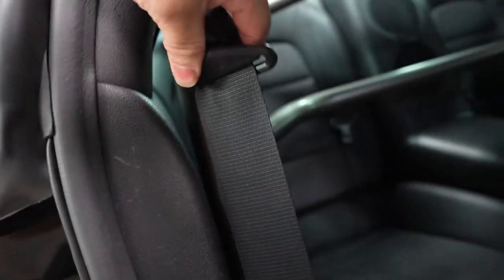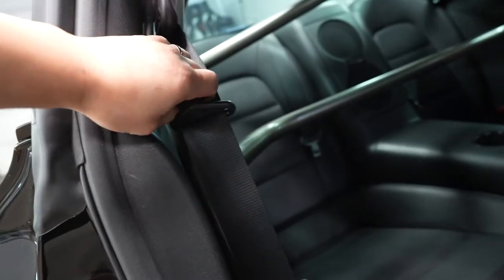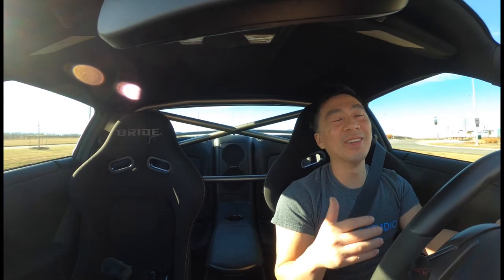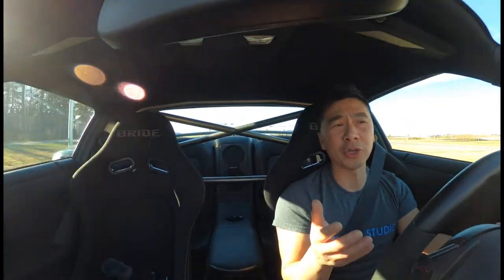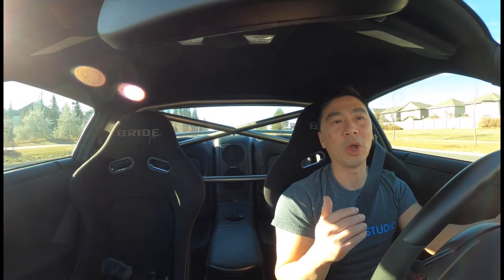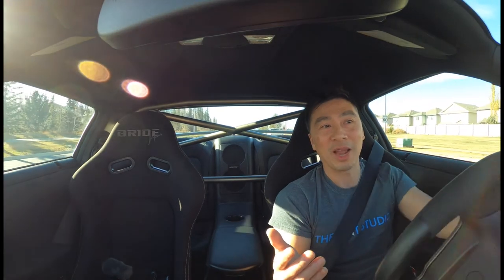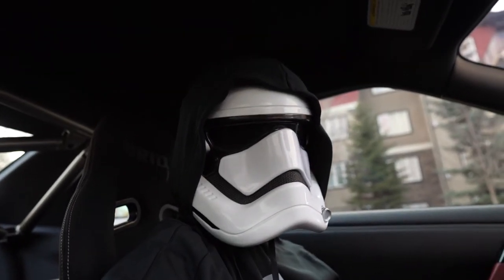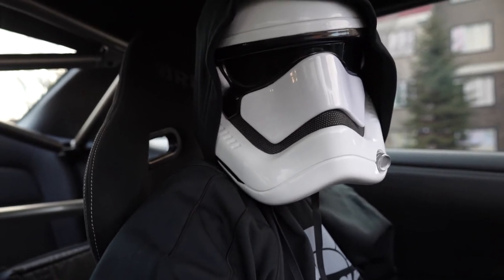Halloween 2022 a Total Failure!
This weeks vlog I give you guys me first impression of the Cusco Roll cage and this year's Halloween did not go according to plan.